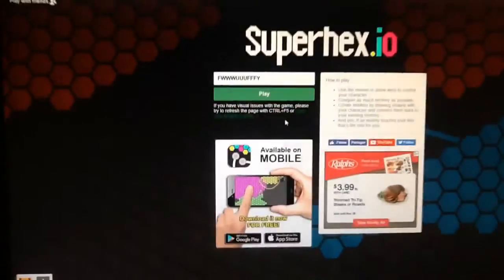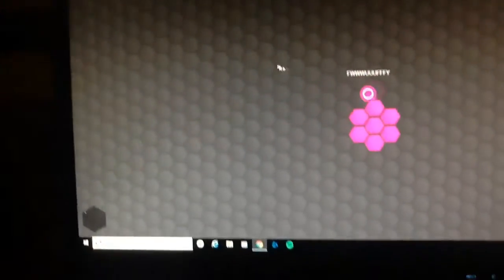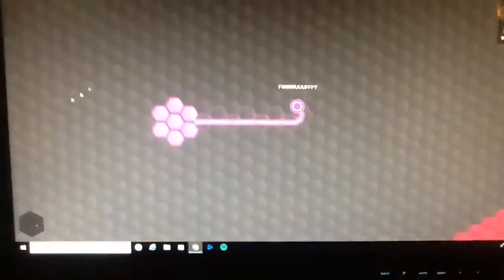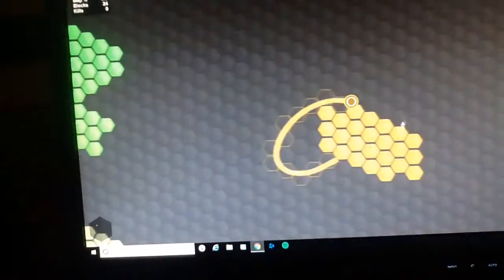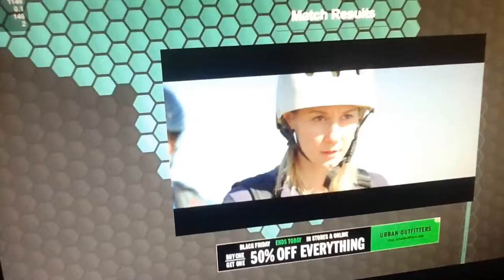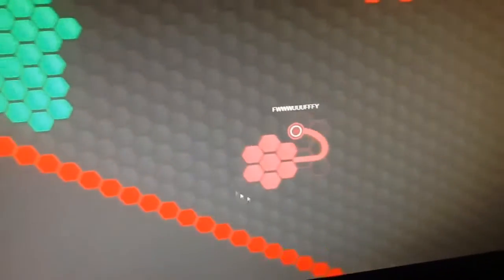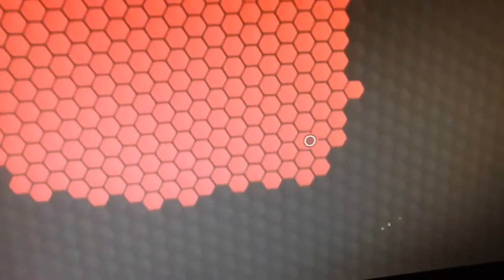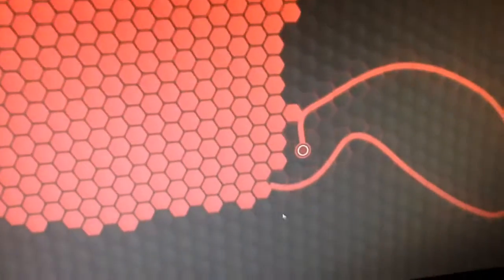PLUSHTHEATER Plays Superhex.io